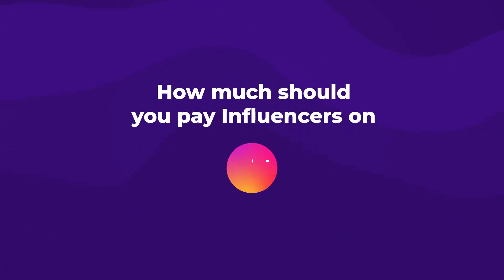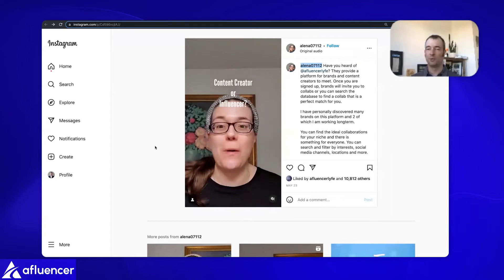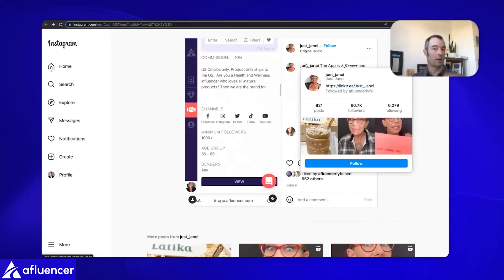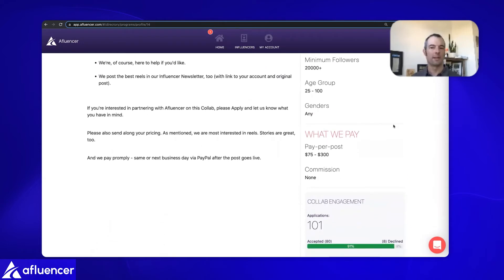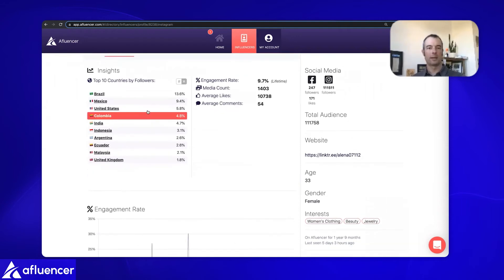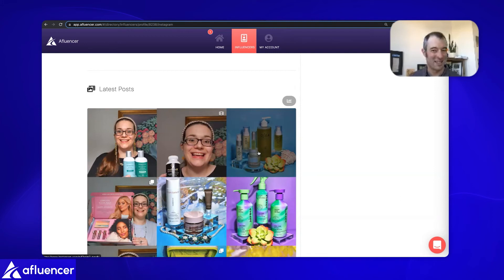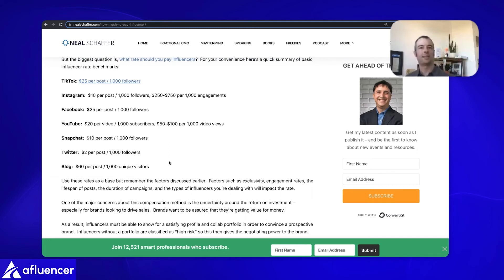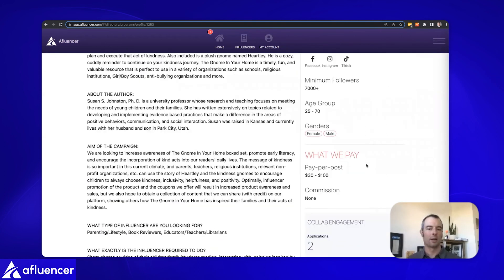Learn How Much You SHOULD PAY influencers on Instagram! | Best Practices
If you're looking to promote your brand or product on Instagram, be sure to check out this video! We'll teach you everything you need to know about paying influencers, so you can find the best deals and reach the biggest audience!

If you are looking to Grow Your Business With Influencer Marketing join Afluencer

        ⇨  We Connect Influencers with Great Merchants  ⇦
Influencers: We help you find awesome merchants with unique products to partner with. The best influencer programs can provide great ways to monetize your social media following, content, and business.
Merchants: Launch and scale your influencer marketing efforts with our A-List influencer partners. Let us write up and feature your influencer program.

00:00 First Experience
03:15 Second Experience
04:12 Paying Strategy
06:30 Reach And Engagement Rate
08:00 Verifying Followers
10:08 Getting The Best Deal
10:50 Reaching Out Influencers
12:43 Inviting Influencers To Collab
13:49 Checking Out Other Brands
14:50 Starting Out

Learn How To Grow Your Business With Influencer Marketing